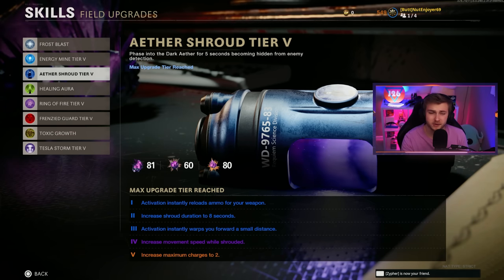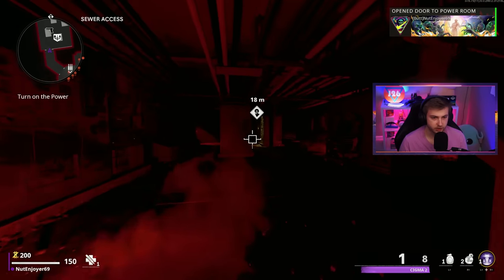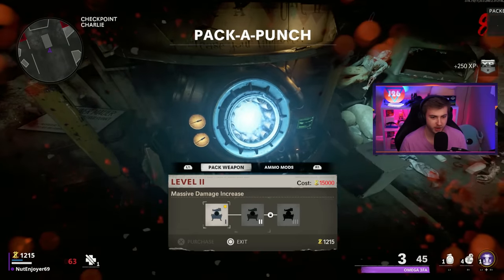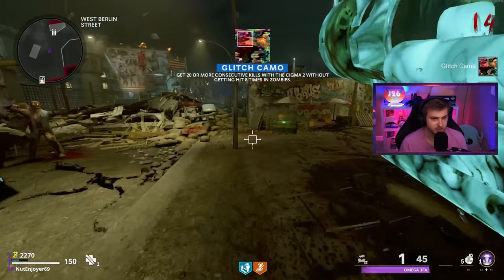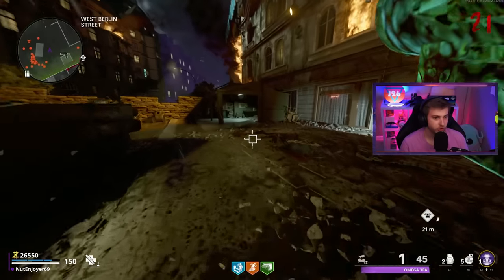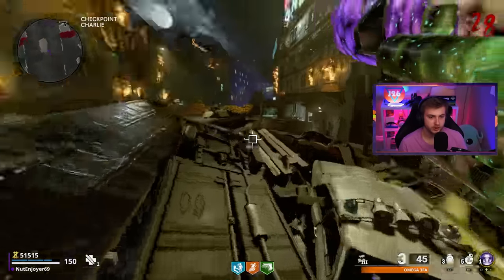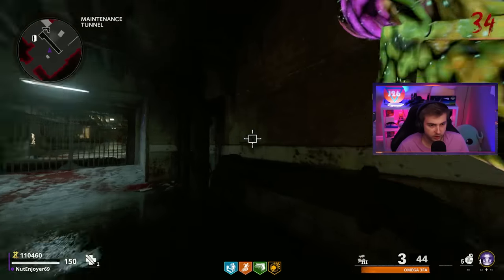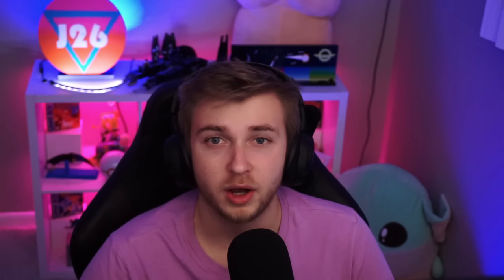The Easiest Weapon Class in Cold War Zombies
We try to get our Cigma Gold Viper and our Launchers Plague Diamond with no PHD.
✅LINKS✅
👕MERCH 👕

Main Monitor
2nd Monitor
Monitor Stand